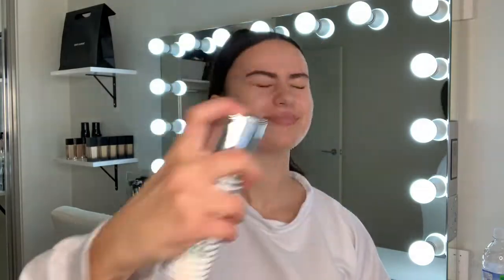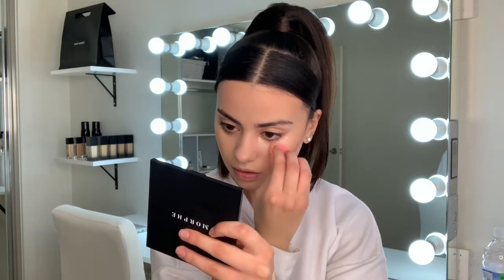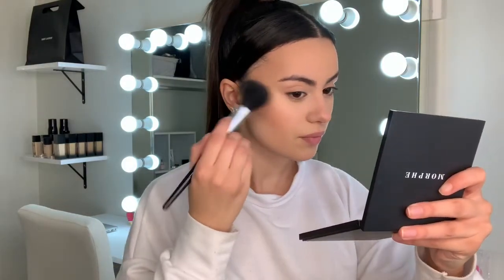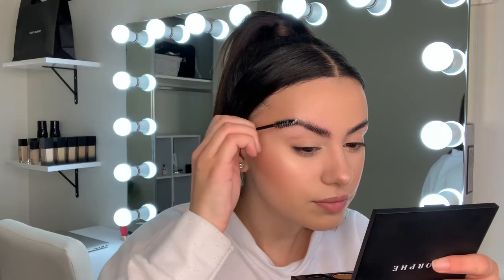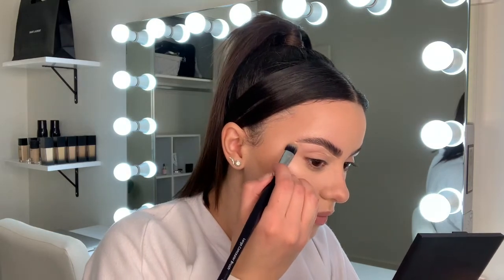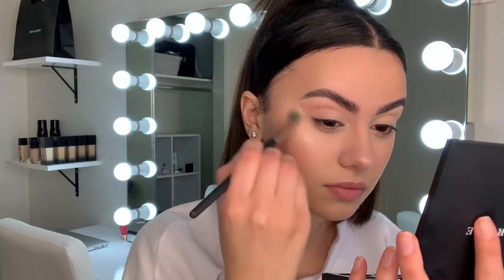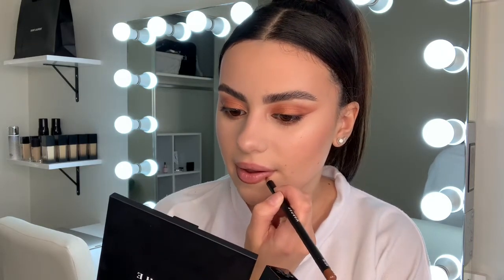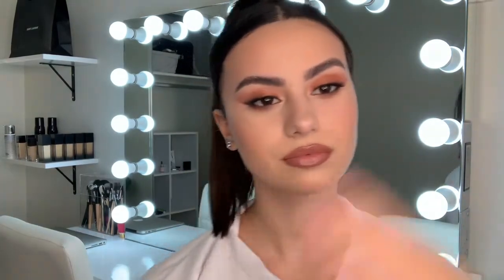GLASS SKIN AND SOAP BROWS!!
Hey beautiful people! I've been getting people asking how I create a youthful glow and soap brows I hope you enjoy the video xoxo.